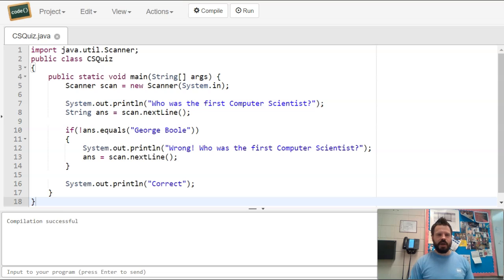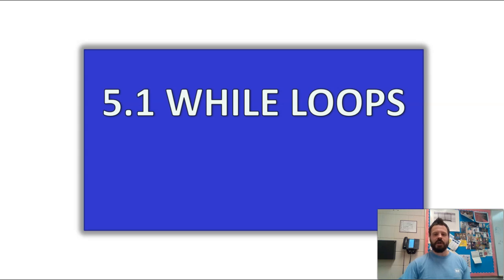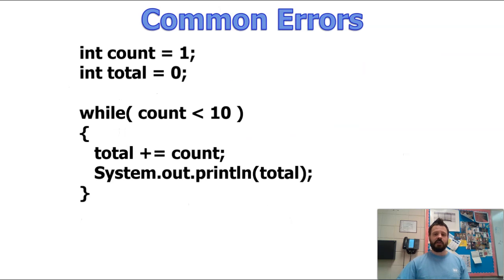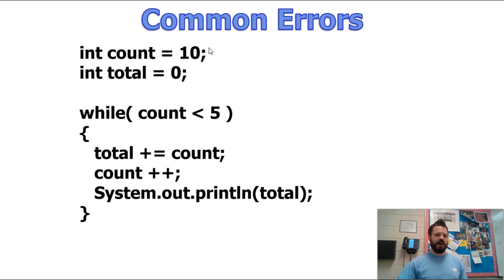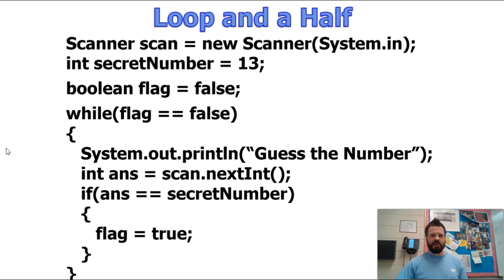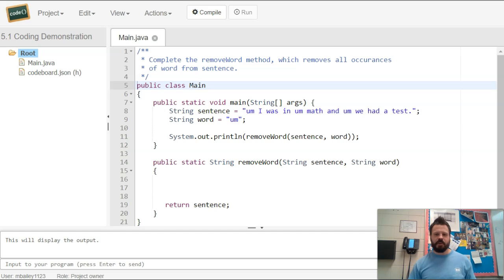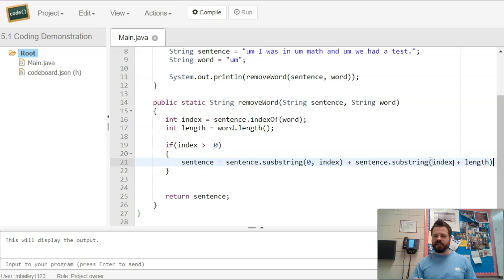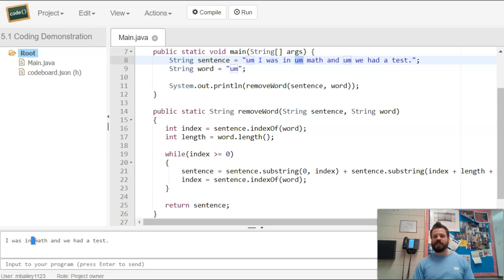AP CS Lesson 5.1 Vidoe